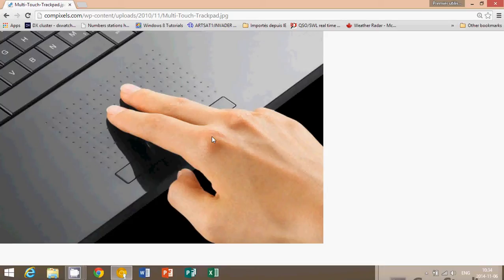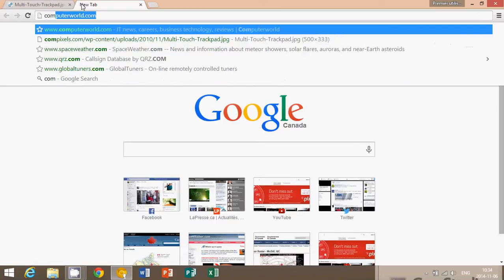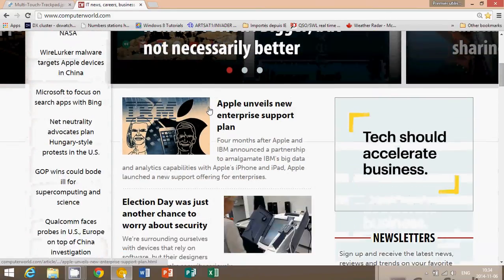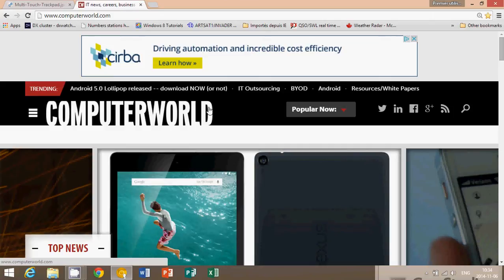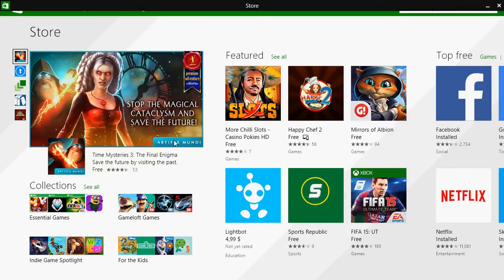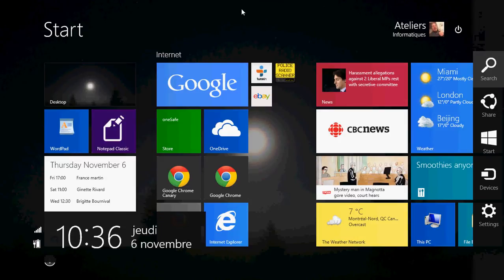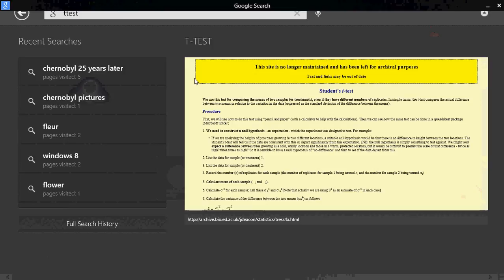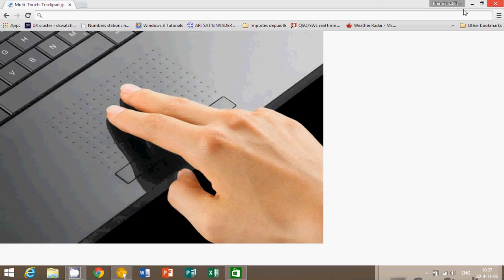Windows 8.1 Using trackpad gestures pinch swipe and more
Using trackpad gestures to make life easier on Windows 8